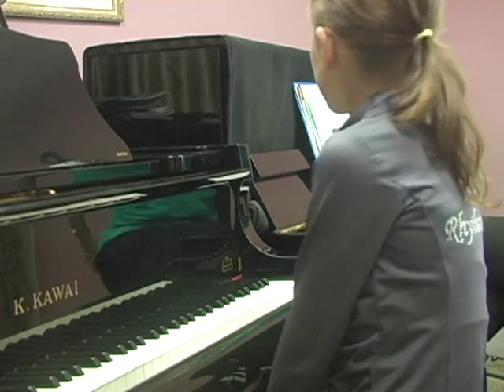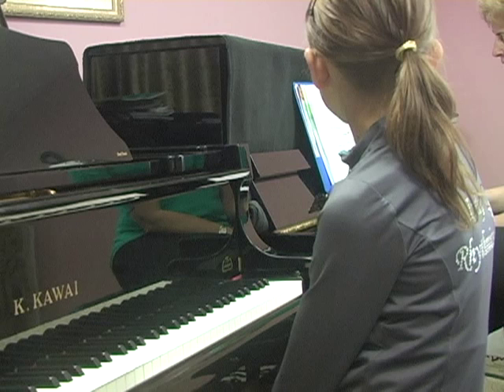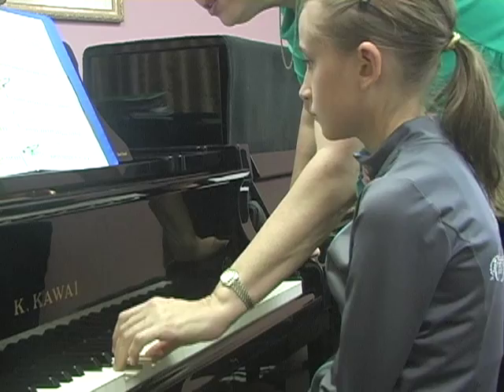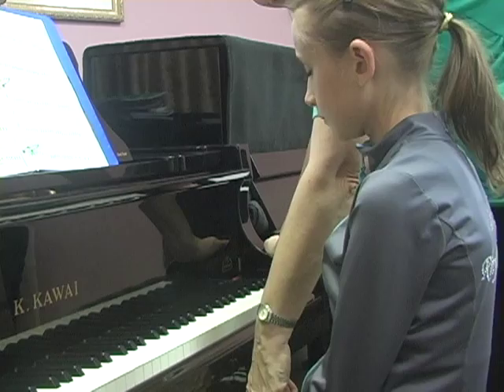Piano Lesson in Progress. Tone Quality.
Student of Irina Gorin
Katerina (10 y.o.)
November 2013